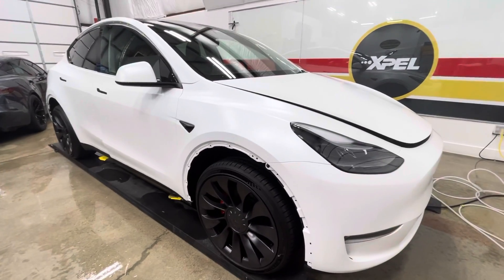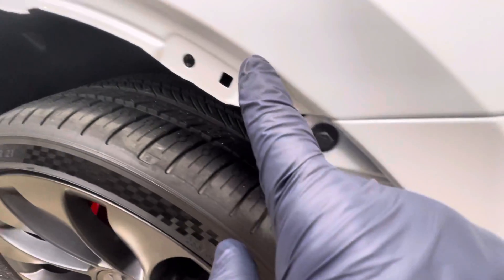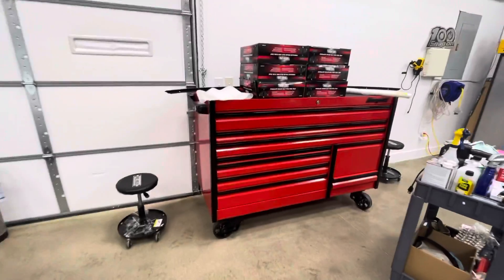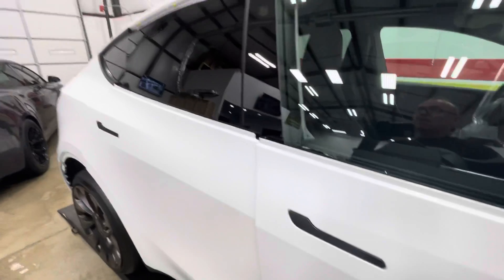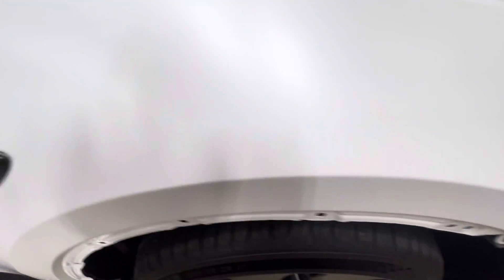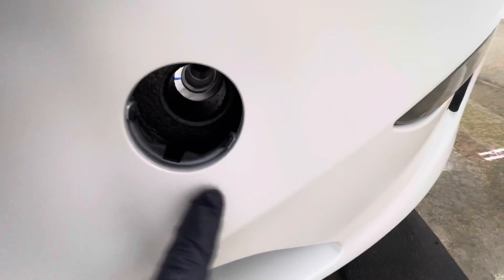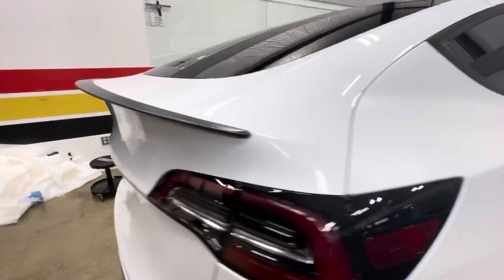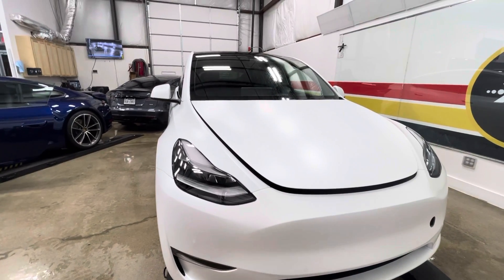Tesla model Y Clear Bra Perfection at Clear Bra North Dallas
2022 Tesla Model Y getting a full ppf in Stealth paint protection film. Showing how we wrap our edges to perfection. This is the only way to have a clear bra applied to you vehicle. Not wrapping the edges defeats the entire purpose of the product. “ wrap your edges”